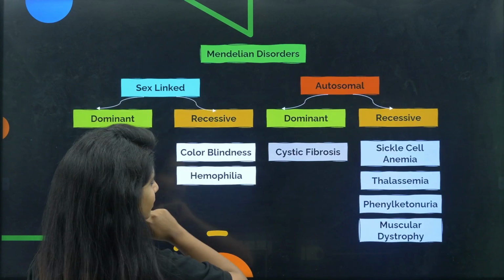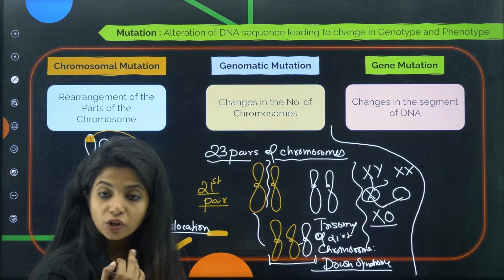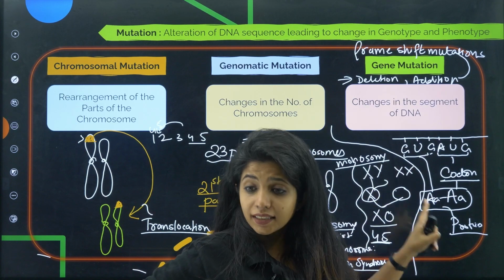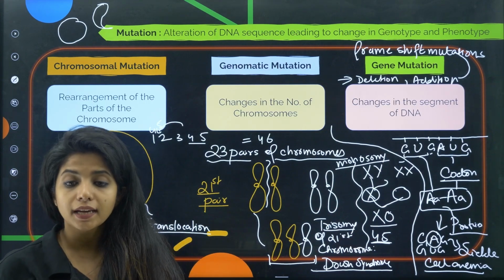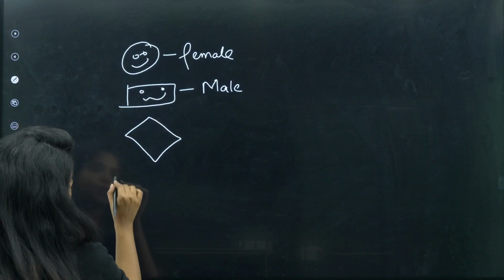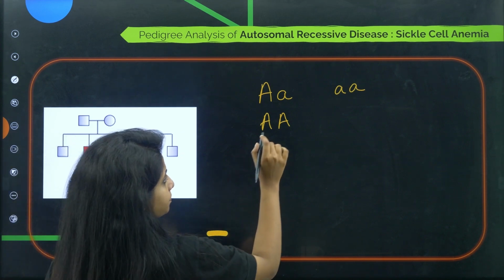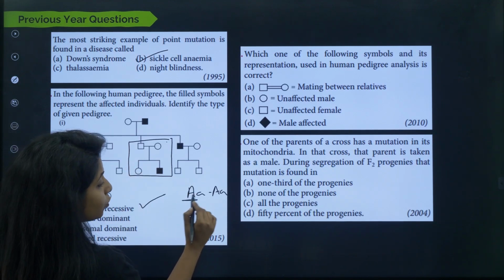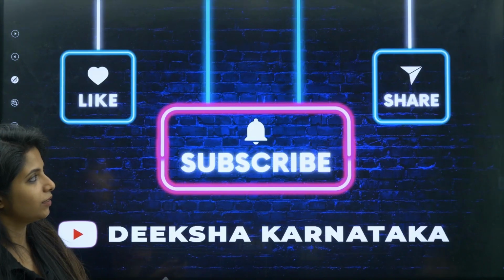L34 NEET 2025 Biology | Principles of Inheritance- 7 | Mutation and Pedigree Chart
In this video Jasmin Ma'am will discuss a very important topic Mutation and Pedigree Chart.